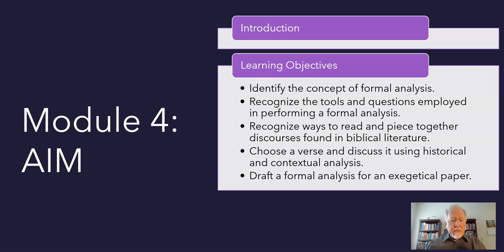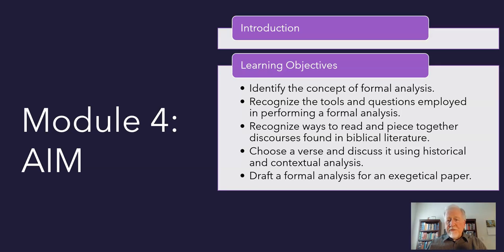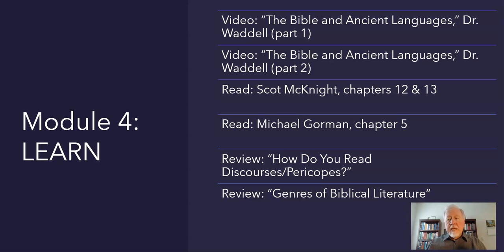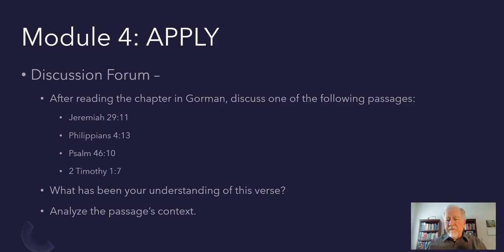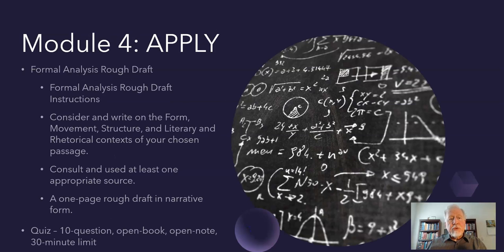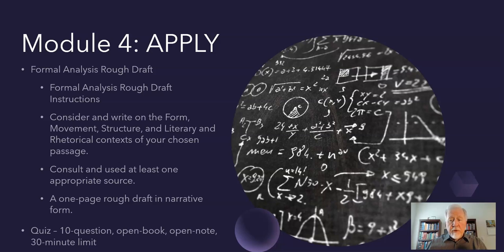SEU BIBL2623 SU22 Week 4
The Week 4 video announcement to an online summer section of Biblical Hermeneutics at Southeastern University, Dr. Larry K. Asplund, Instructor